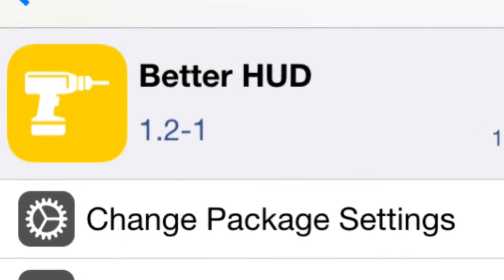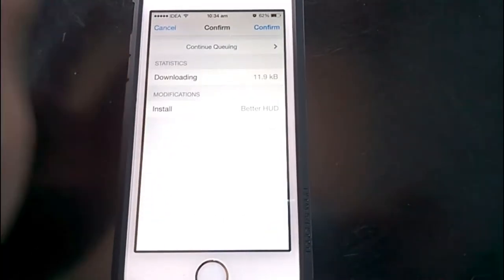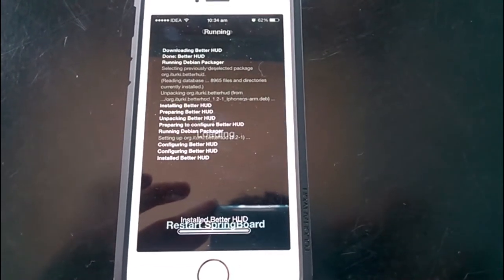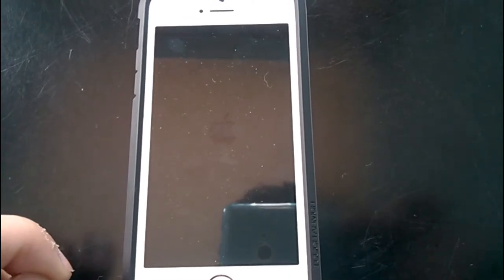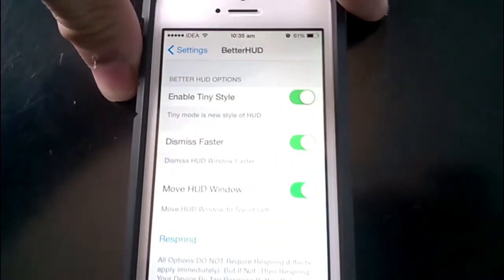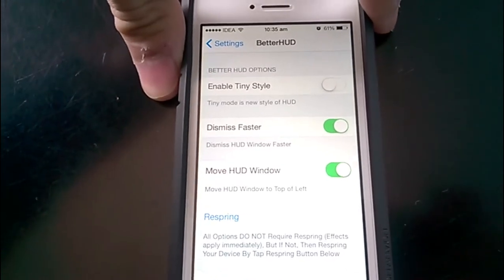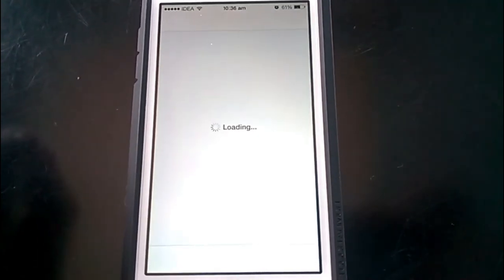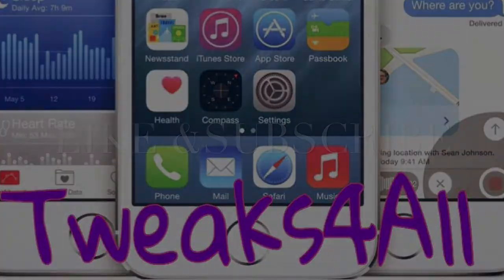"Better HUD " Perfect Replacement For IOS 8 Volume Controls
"Better HUD " Is  Perfect Replacement For IOS 8 Volume Controls and if you use Transparentvolume8 then still I must say this tweak is way more interesting that that . Must try
Price : free